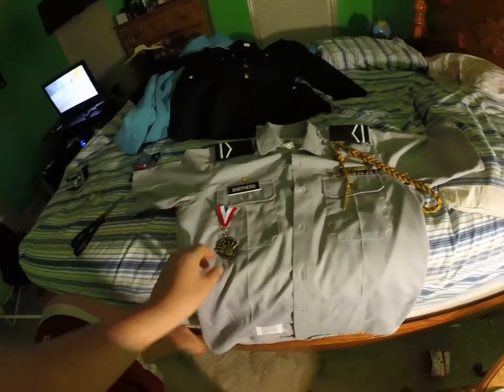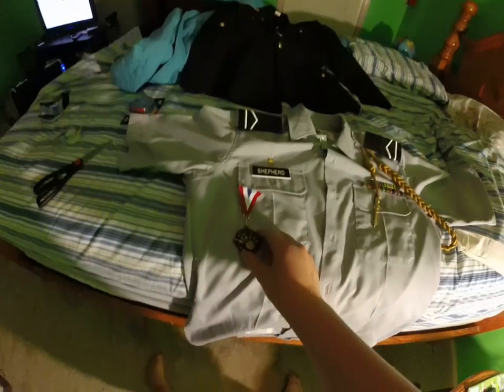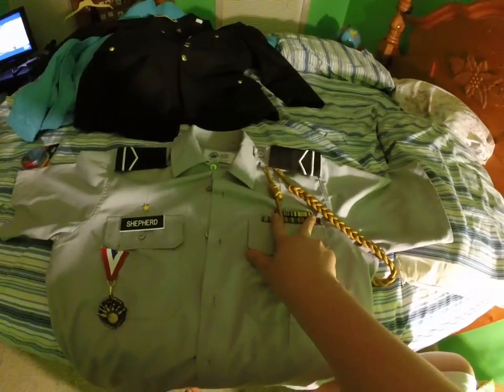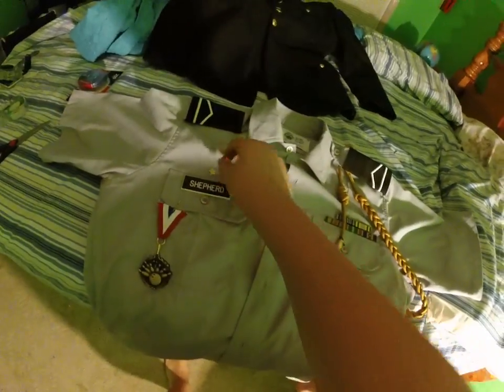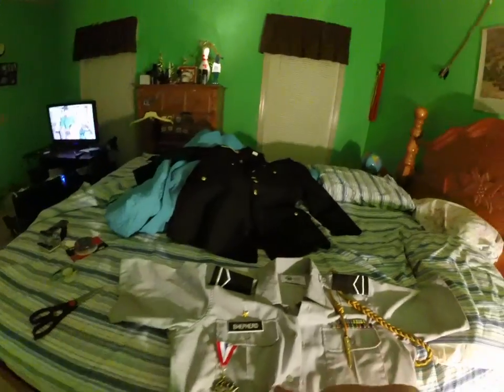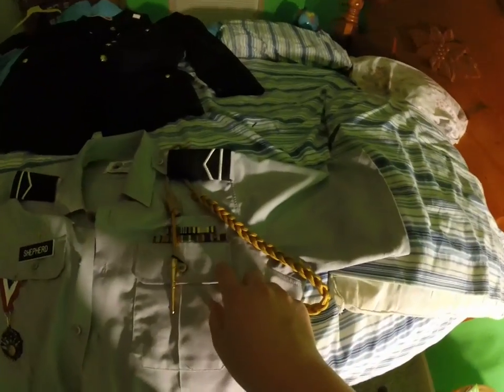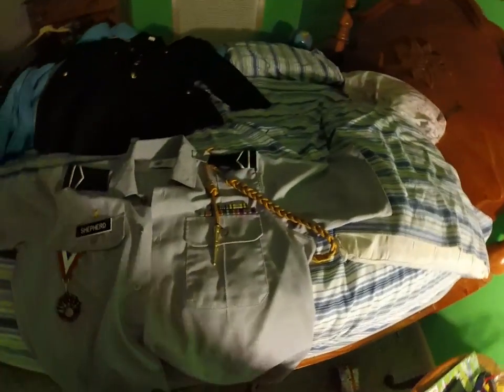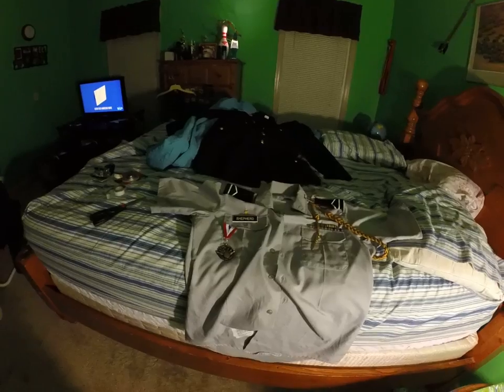/swifty/ ROTC class B hacks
iitttssss ooovveeerrrrr 9000aaaaaaaaaaaaaannnnnnnnnnndddddddd